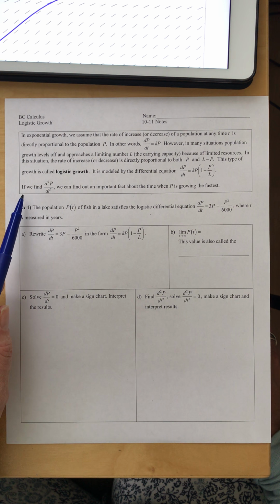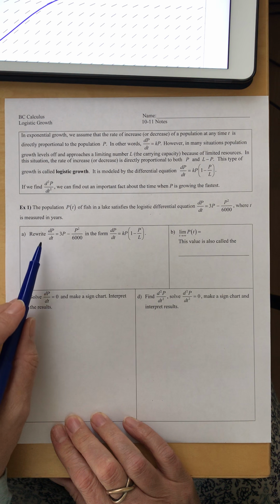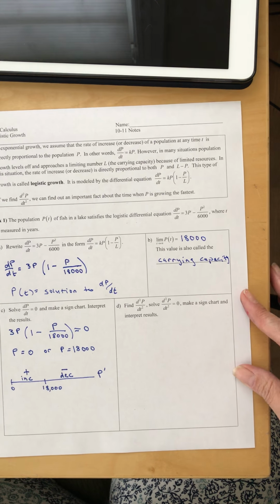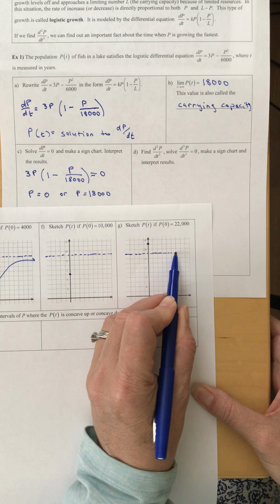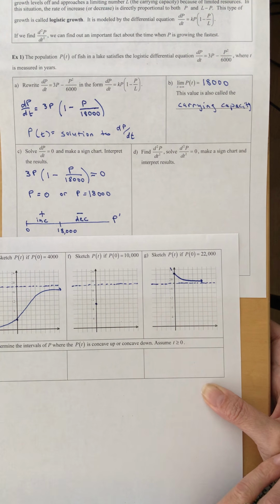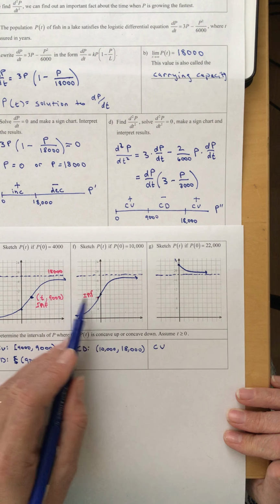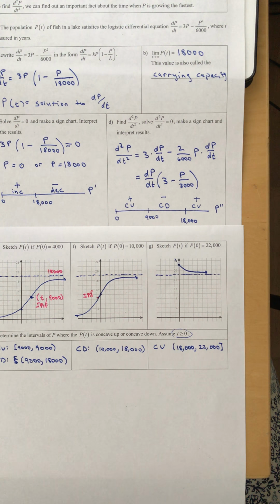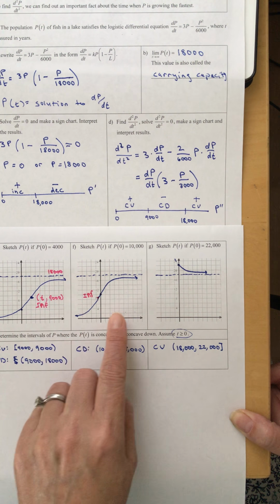BC Calc 10-11 Logistic Day 2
Concavity and Logistic Functions